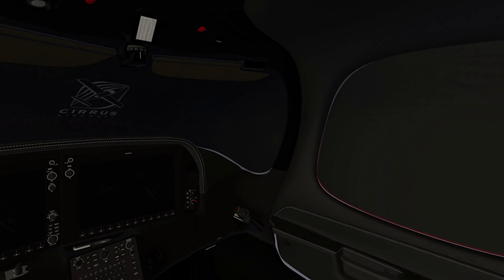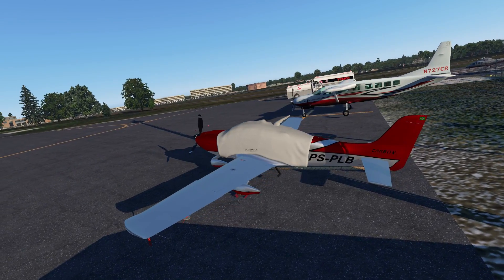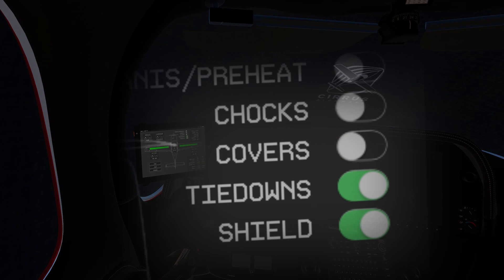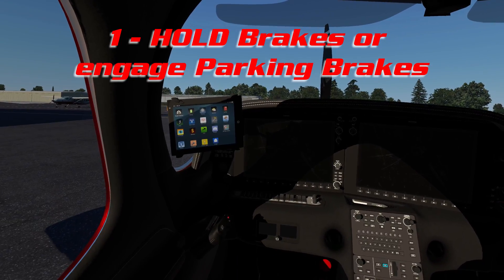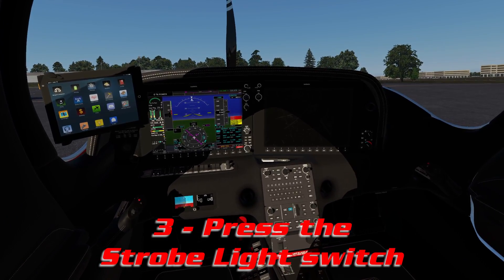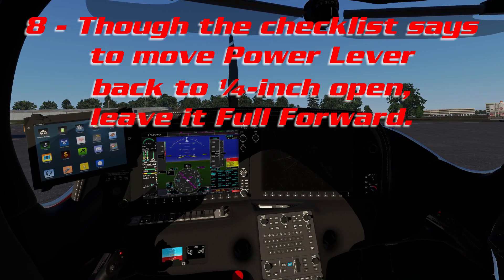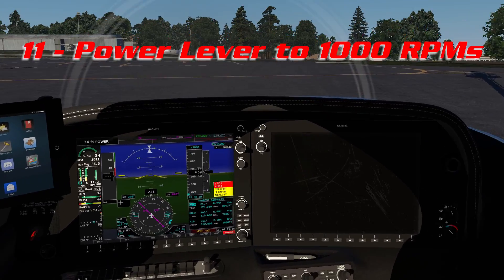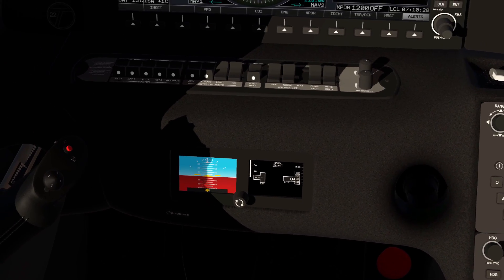X-Plane 11 - HoldMyBeer SR22T G6 - Engine Start Procedure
Starting the HoldMyBeer SR22T using the real-world Cirrus Design Pilot's Operating Handbook procedures.  Regardless of what I do here, FOLLOW THE APPROVED CHECKLIST FOR YOUR PLANE!!

The rig specs (abbreviated):
i7-8700K @ 3.7 GHz CPU
Z370-A PRO Motherboard
Ballistix Sport LT (16GBx2) RAM
GTX 1080 FTW2 8GB
GN246HL Bbid 24-Inch Display, 1920 x 1080 @ 144mhz
T16000M FCS/TWCS/TFRP Flight Pack
TrackIR 5 Optical Head Tracking Controller
Windows 10 64-bit OS